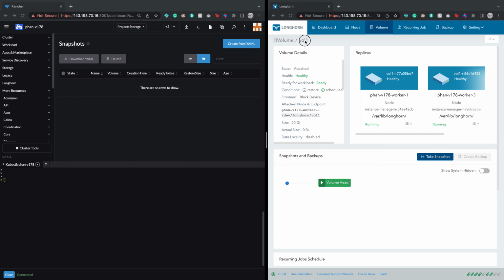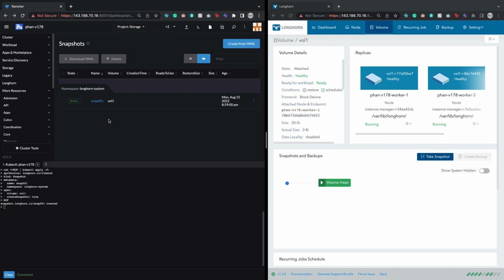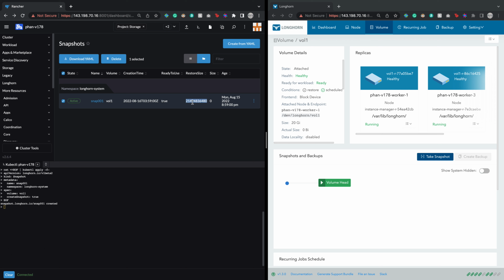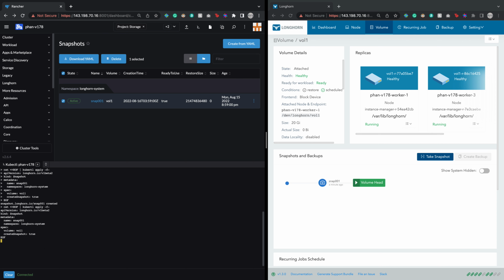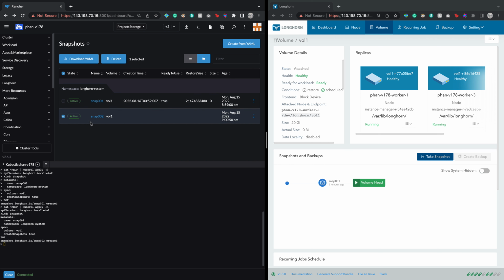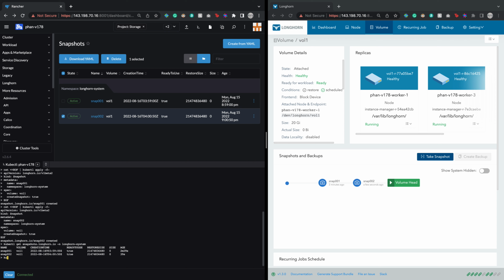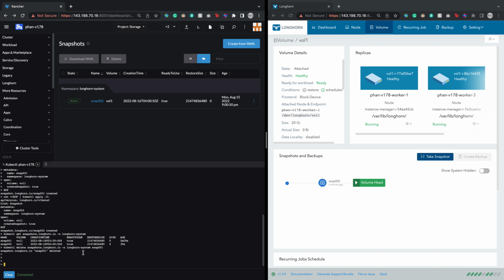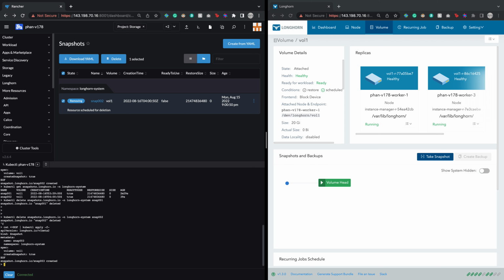Longhorn snapshot CRD: Create longhorn volume’s snapshot using kubectl